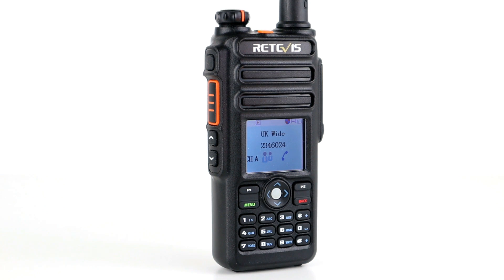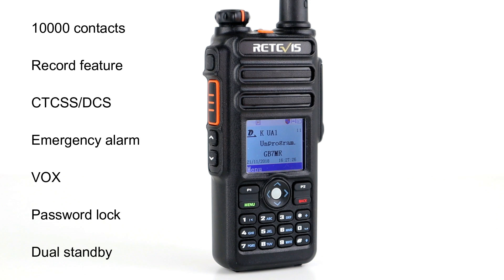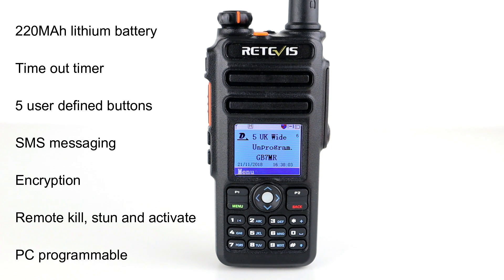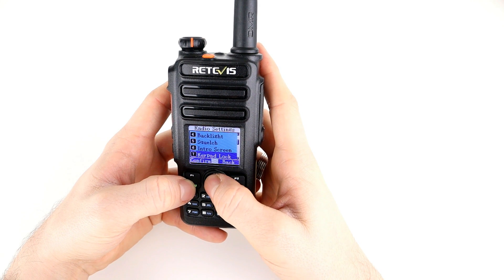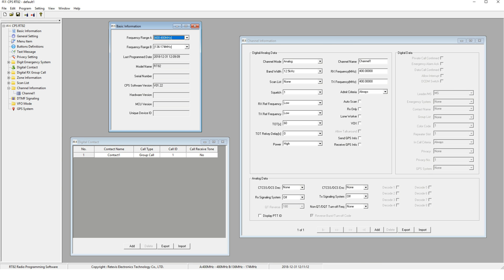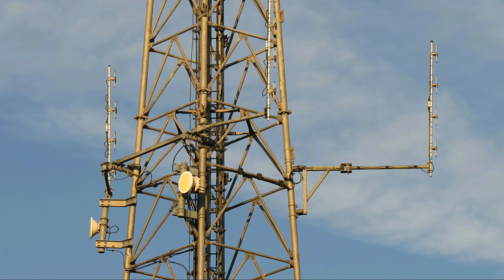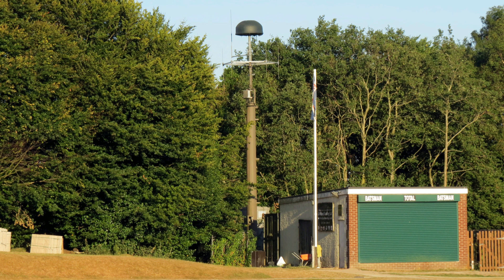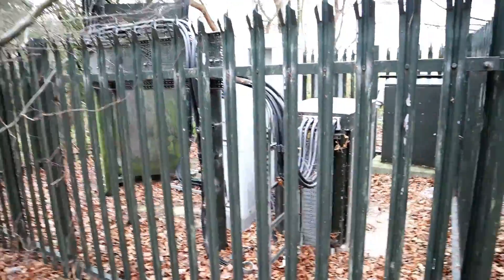Retevis RT82 DMR Radio Review & Urban Range Test!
►Zello: RMComms